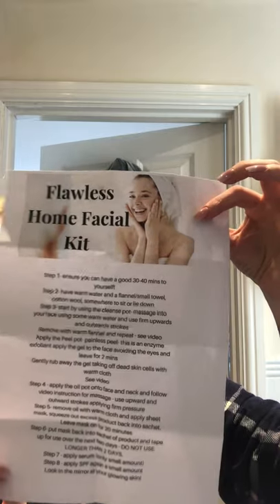Facial TUTORIAL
This tutorial is designed for use with our home facial kits - if you have not purchased one you can do so by messaging us on here or on our social media @flawlessbeautysugnall.
You can also use this tutorial with your own products!! Xx